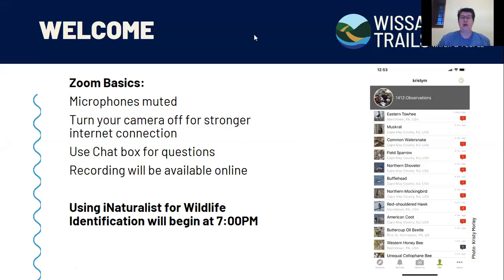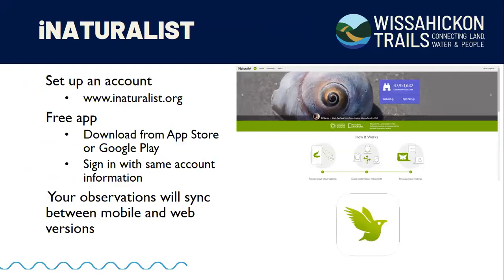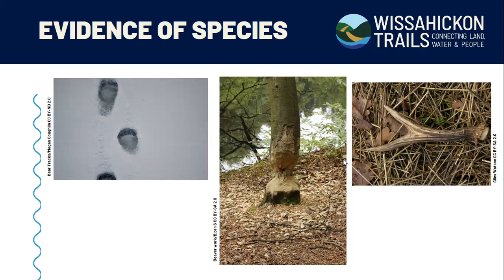Using iNaturalist for Wildlife Identification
On April 20, 2021 Wissahickon Trails hosted an online program called Using iNaturalist for Wildlife Identification.

When you think of conservation, a smart phone may not be the first thing that comes to mind! However, your phone and the free iNaturalist app can help you identify wildlife you encounter and contribute valuable data to Wissahickon Trails’ conservation efforts.